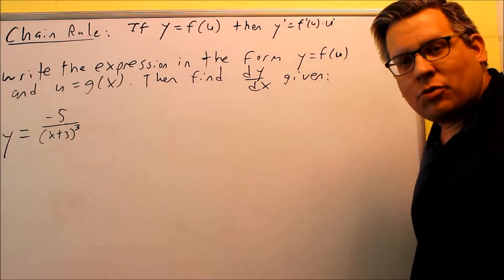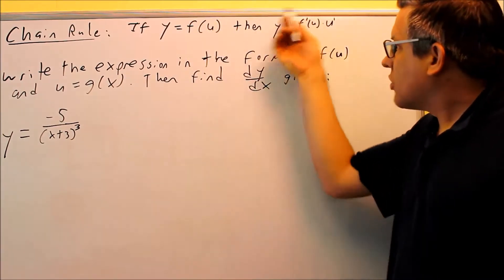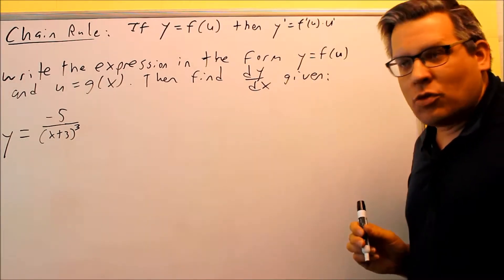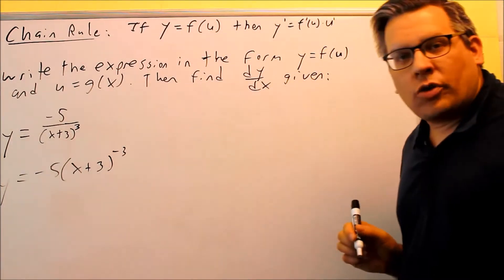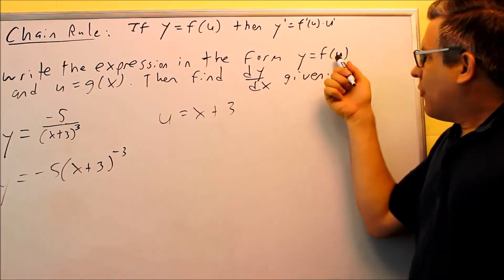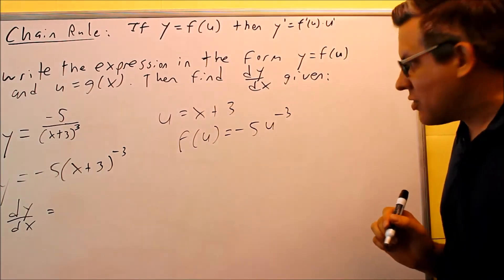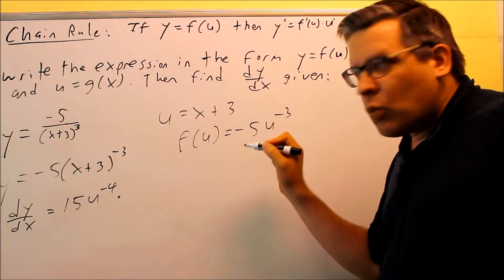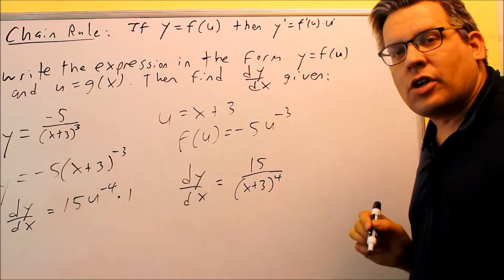Introduction to the Chain Rule With an Example